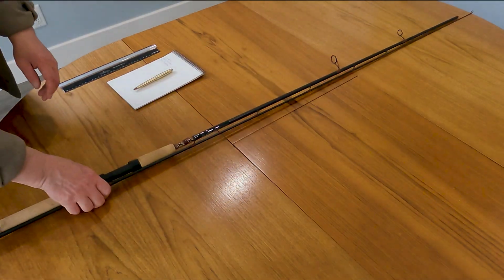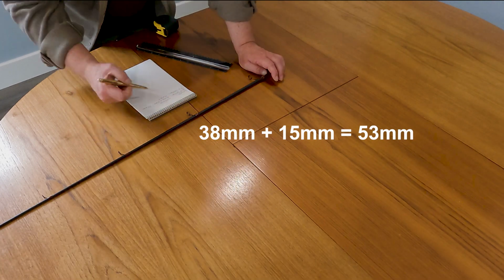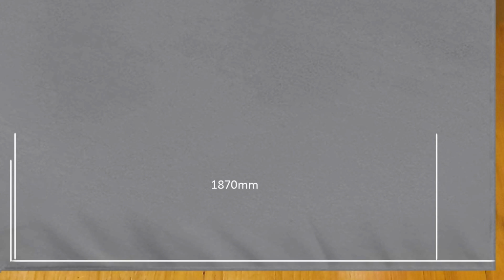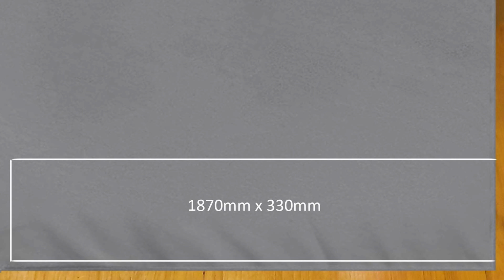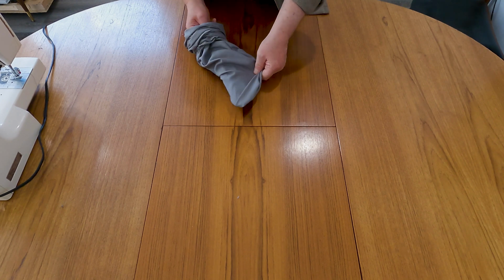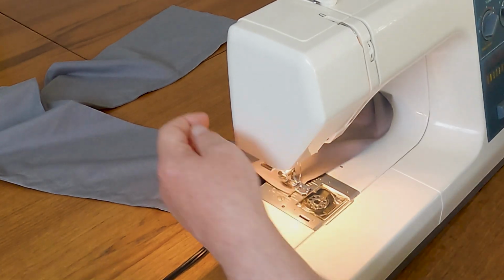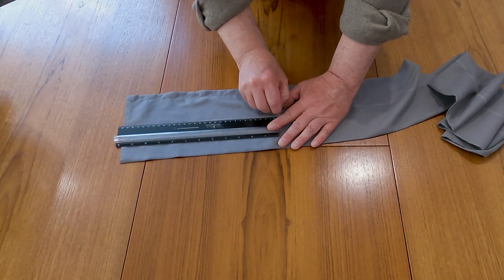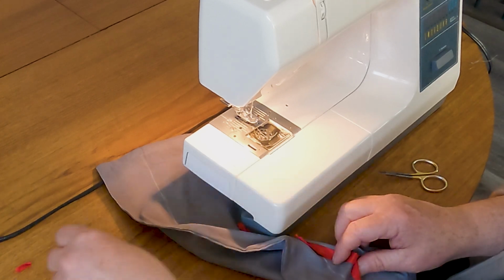I Made a Rod Bag!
Normally I just buy my rod bags. They’re usually so inexpensive, it’s not worth my time to make one. However, the latest rod that I built is an uncommon size, so a proper bag was unavailable for purchase. I also came by a sewing machine when my aunt died so this project gave me an excuse to teach myself how to use it!